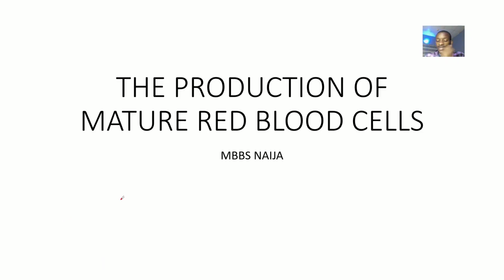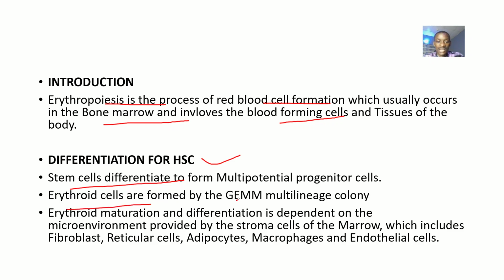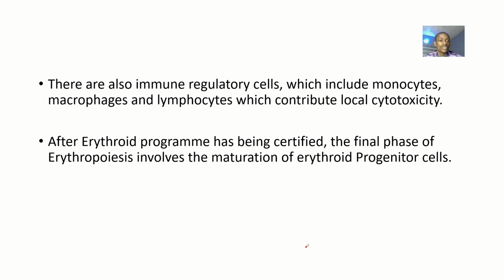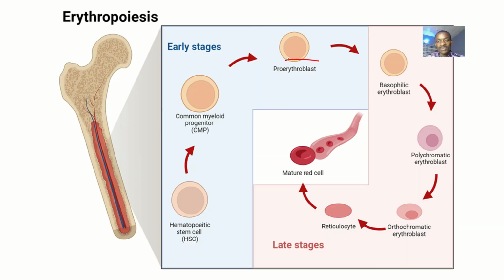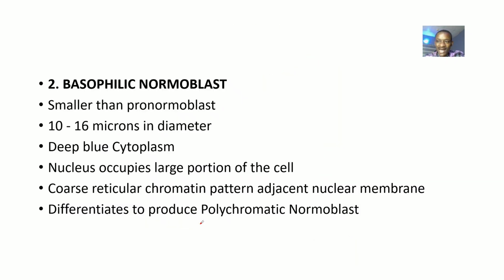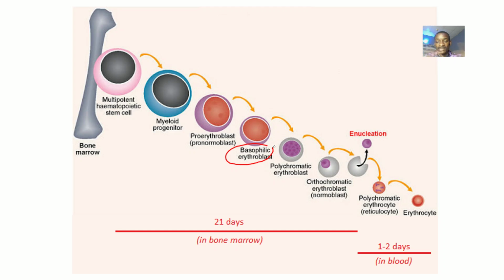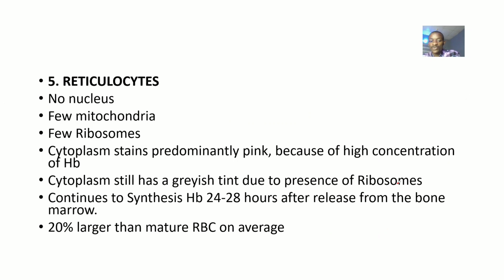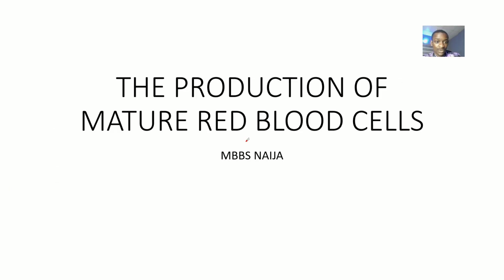Stages in the Production of Matured Red Blood cells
The production of mature red blood cells, also known as erythropoiesis, involves the following stages:

1. Proerythroblast: The earliest stage, characterized by a large nucleus and minimal cytoplasm.

2. Basophilic erythroblast: The nucleus becomes smaller, and cytoplasm increases, with the appearance of ribosomes.

3. Polychromatophilic erythroblast: The cytoplasm becomes more abundant, and the nucleus is smaller, with a characteristic "clock-face" appearance.

4. Orthochromatophilic erythroblast: The cytoplasm is fully developed, and the nucleus is small and condensed.

5. Reticulocyte: The final stage of maturation, characterized by a small nucleus and abundant cytoplasm with ribosomes.

6. Erythrocyte (mature red blood cell): The reticulocyte loses its nucleus and ribosomes, and the cell membrane becomes more flexible, ready to enter the circulation.

These stages occur in the bone marrow, and the process is regulated by hormones like erythropoietin (EPO). The journey from proerythroblast to mature red blood cell takes around 7 days. Understanding these stages helps appreciate the complex process of red blood cell production.